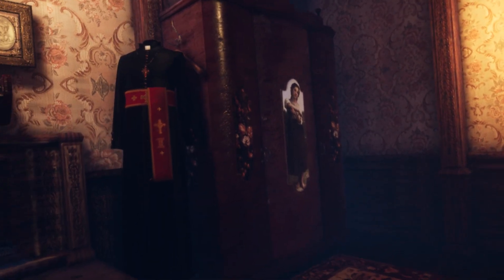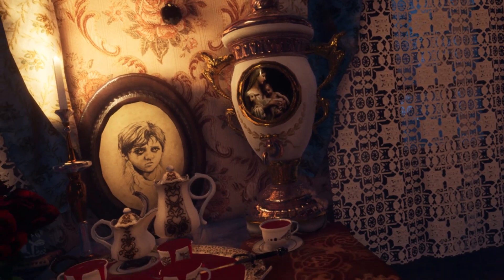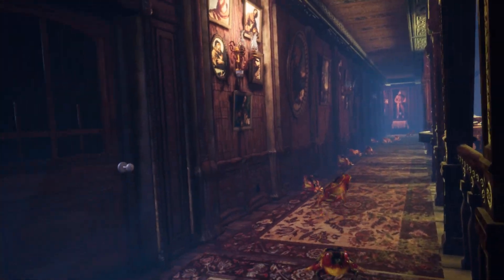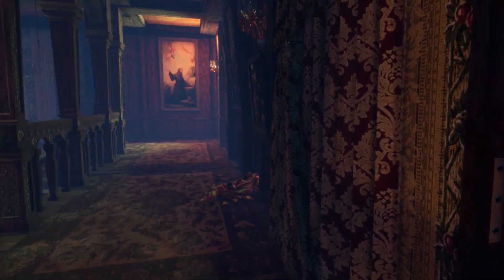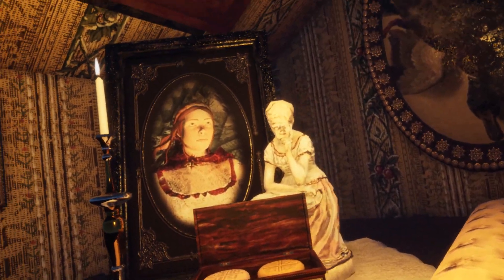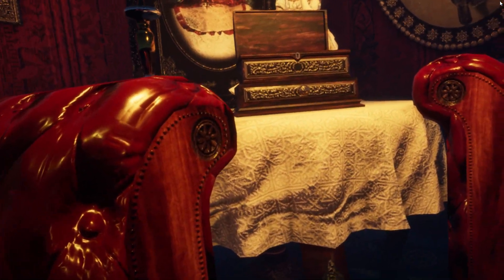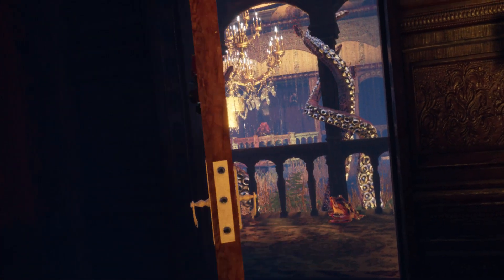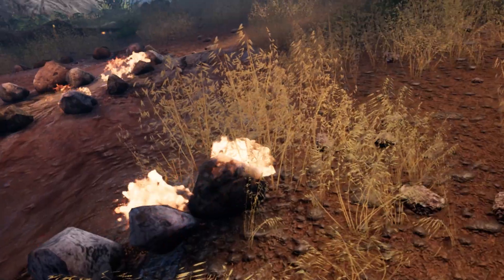Let's Play Gray Dawn in VR on the Oculus Rift (Secret VR Support)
Gray Dawn is a thriller walking simulator with horror and religious elements. It does NOT officially support VR. However, you can play it in VR on the Oculus Rift (I cannot confirm it works on any other VR headset). To get it to work in VR simply right click on the game in your Steam library. Click on Properties. From there you should be in the General tab and click on Set Launch Options. Then type "-vr", make sure your VR headset is ready to go. Gray Dawn should start in VR.